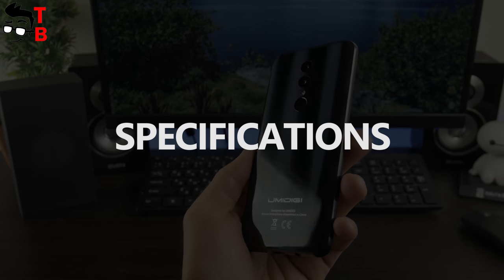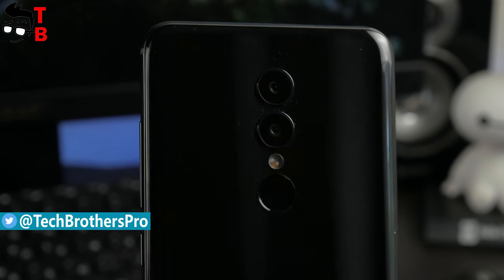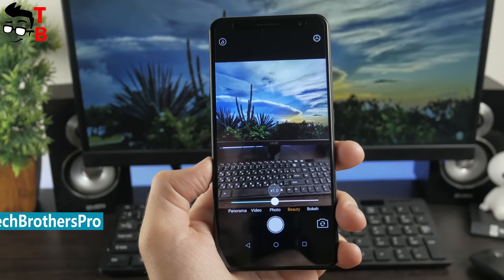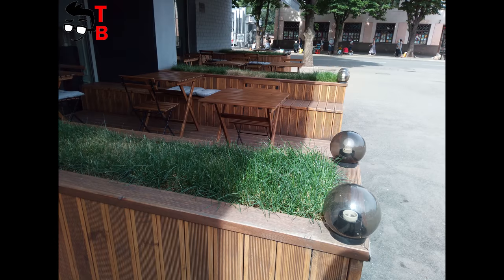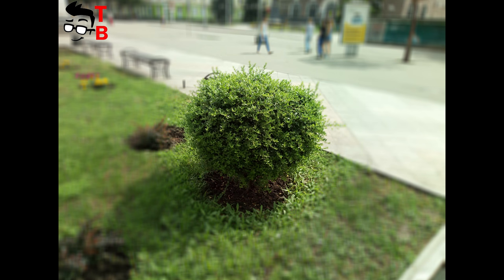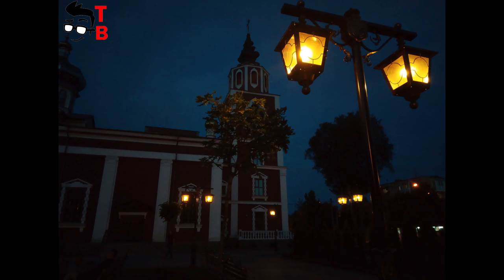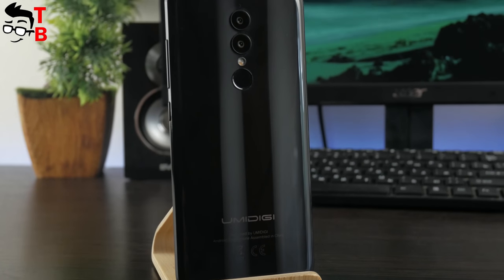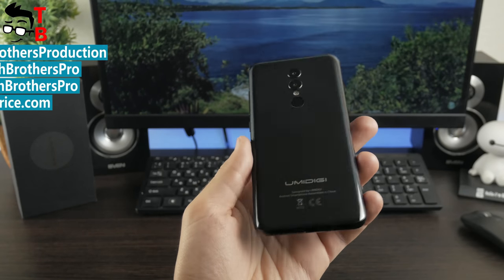UMIDIGI A1 Pro Camera Test: Sample Photos and Videos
Watch our video with camera test of UMIDIGI A1 Pro. We review camera app and its functions, and show you real sample photos and videos.

🔥 Price: only $99.99 - FLASH SALE

UMIDIGI A1 Pro Specifications:
Display:  5.5" HD+ display 720 x 1440 resolution, 293 PPI 18:9 ,aspect ratio, 85% Screen-to-body ratio, In-cell technology
Processor: MTK MT6739 4x Cortex-A53 up to 1.5GHz
RAM: 3GB
Storage: 16GB
OS: Android 8.1 Oreo
Camera: 13MP+5MP rear camera and 5 megapixel front camera
Battery: 3150mAh + 5V/2A quick charging
Connectivity: Dual SIM slot
2G:GSM 2/3/5/8
3G:WCDMA 1/2/4/5/8
4G:TDD-LTE 38/40/41
4G:FDD-LTE 1/2/3/4/5/7/8/12/17/19/20

Video credit:
Tech Brothers